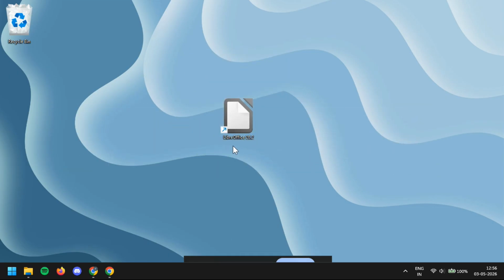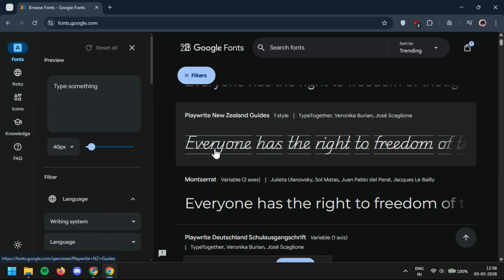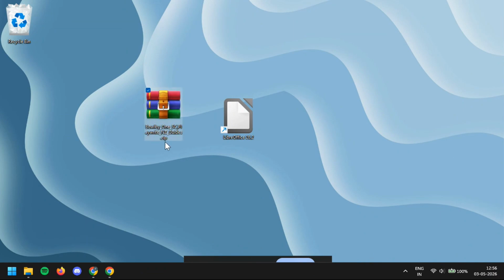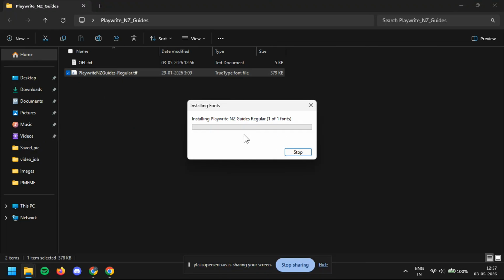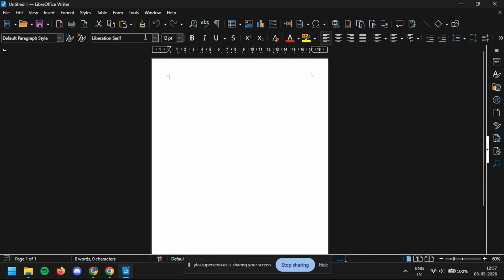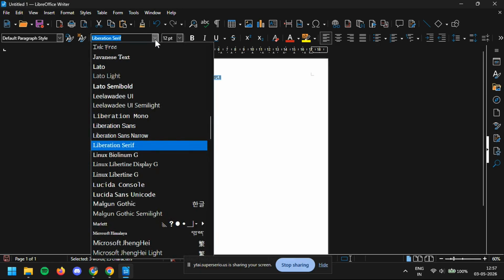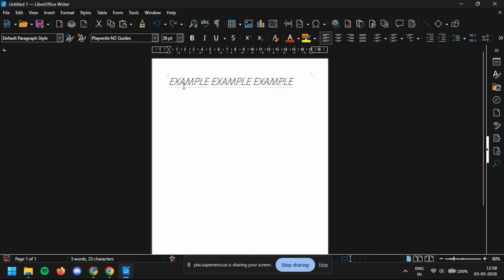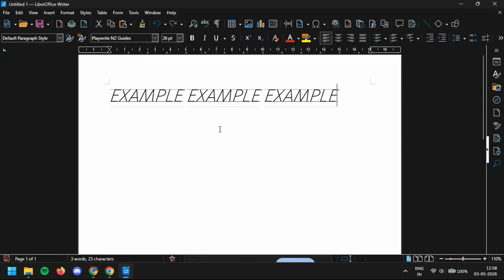How To Add Use And Download New Fonts In LibreOffice Writer Easy Guide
Learn how to add, use, and download new fonts in LibreOffice Writer with this easy step-by-step tutorial. Download fonts from Google Fonts, install .ttf or .otf files, and apply them in your documents.

🕚Timestamps:
0:00 Intro
0:22 Find A Font On Google Fonts
0:57 Download And Extract The Font File
1:24 Install The Font On Your Computer
1:43 Open LibreOffice Writer
2:02 Apply The New Font To Text
2:25 Fix Missing Font Issues
2:43 Outro

✍️What You'll Learn In This Video:
• How To Download Fonts From Google Fonts
• How To Install .TTF And .OTF Font Files
• How To Use New Fonts In LibreOffice Writer
• How To Fix Fonts Not Showing In LibreOffice
• How To Customize Document Text With Fonts

💡Pro Tips:
• Remember the font name before installing it so you can find it faster in Writer.
• If the font does not appear, restart LibreOffice completely.
• Use clean fonts for reports and creative fonts for titles or flyers.
• Make sure the font license allows the usage you need.